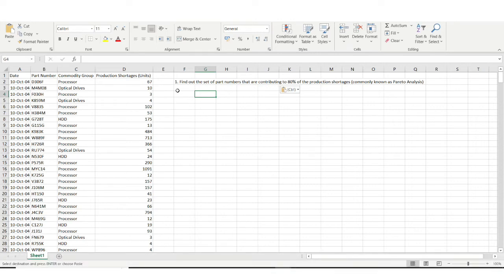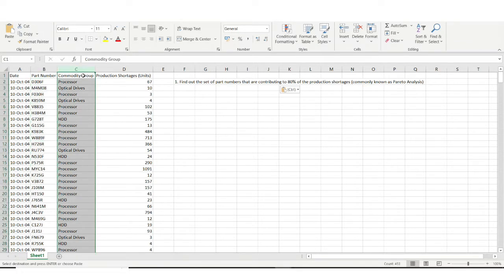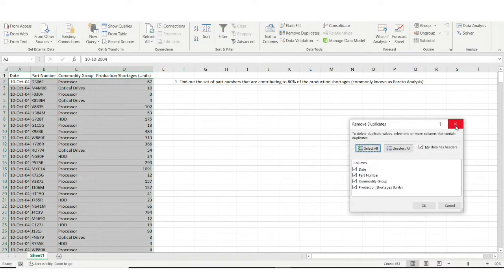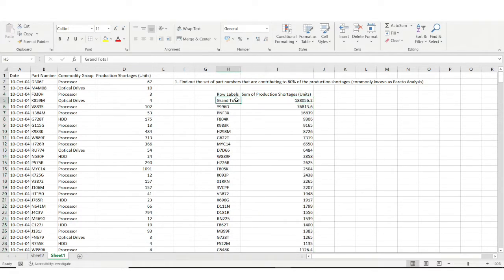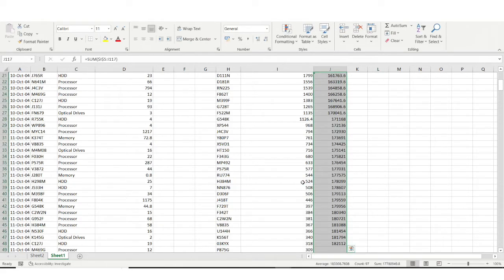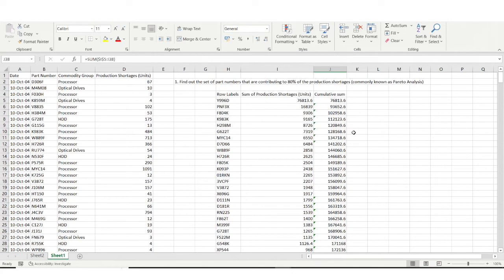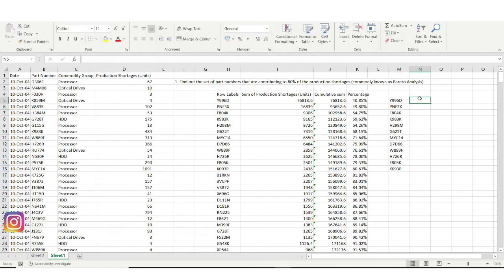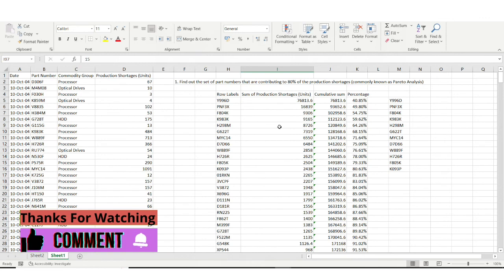Excel Problem Solving 25 | Interview Questions Analytics | Ashutosh Kumar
In this video i have discussed how to remove duplicate values from a column present in excel. This series focuses on questions on real life scenarios which are encountered during interviews so in this series i will be covering excel tips and tricks and āll the important concepts for data analyst, business analyst, data scientist roles.

ashutosh kumar,
ashutosh,
data analytics,
business analytics,
excel concepts,
pivot table,
vlookup,